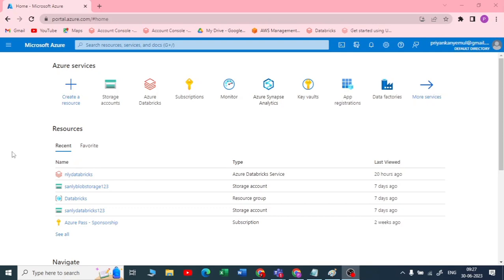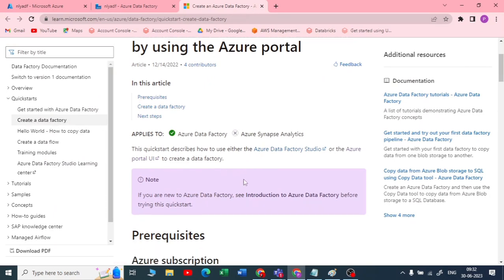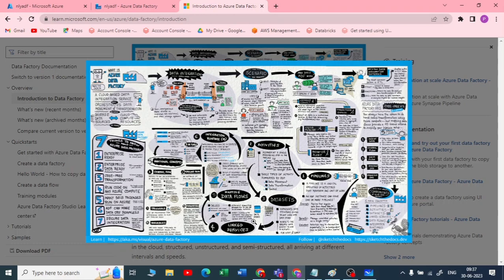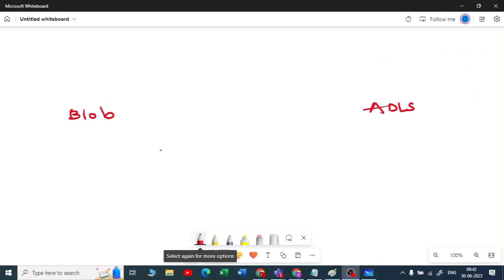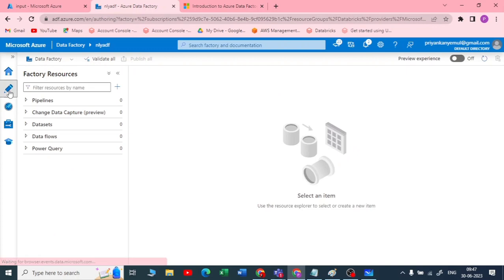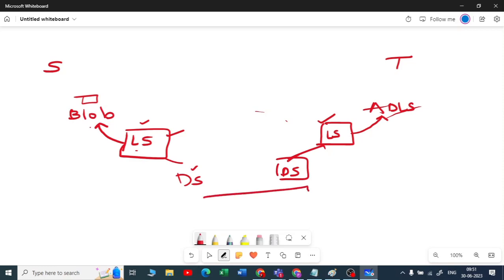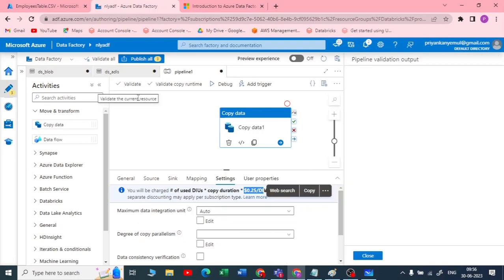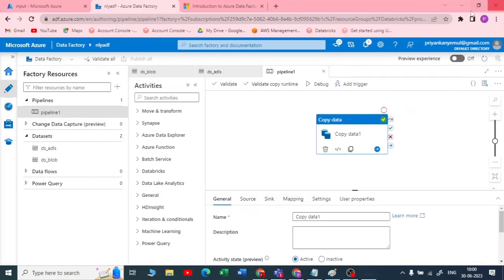Azure Data Factory Basics Hands On | For Complete Beginners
In this video, you will understand the Azure Data Factory Basics Hands-On